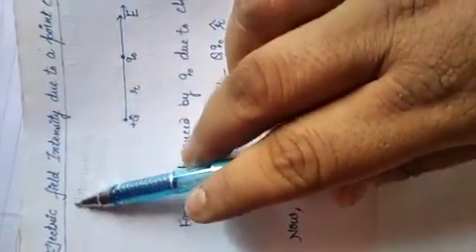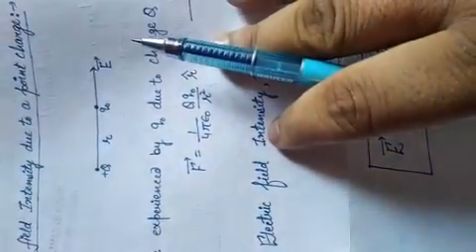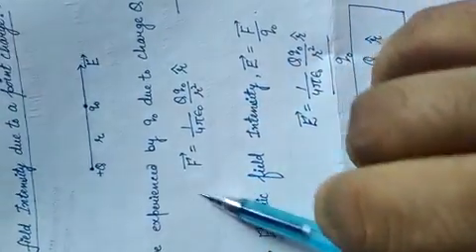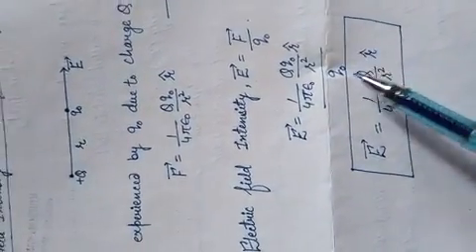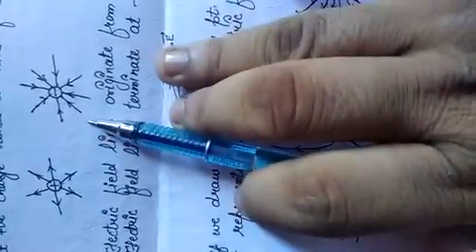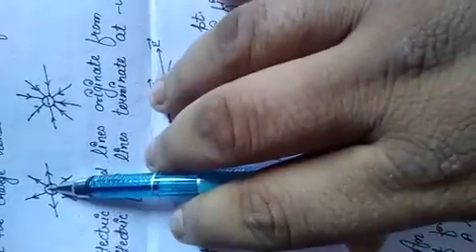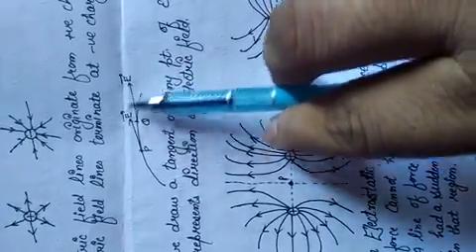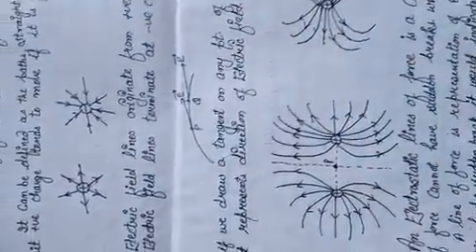12th Physics 10 April